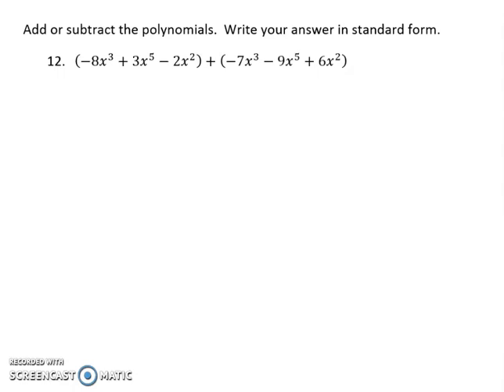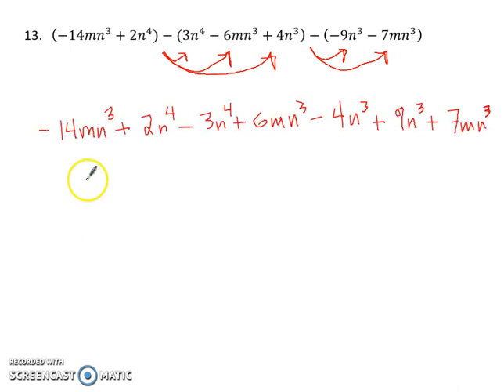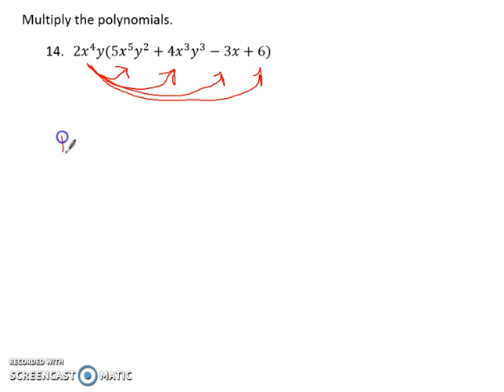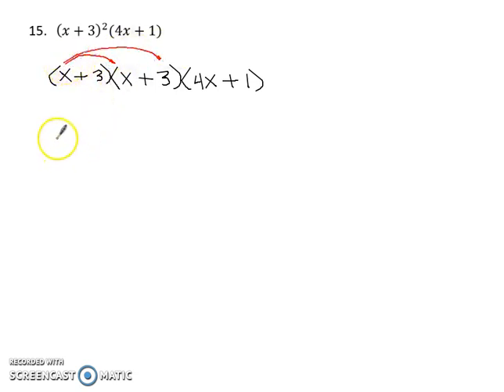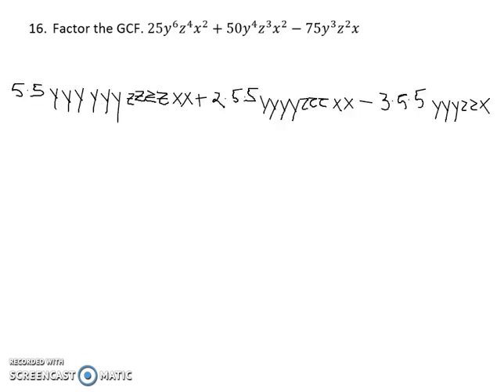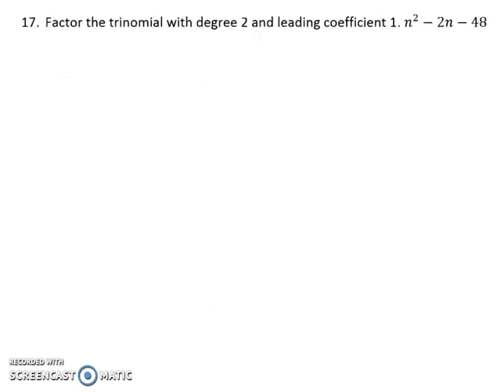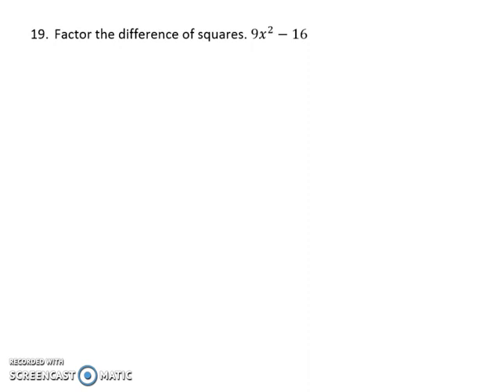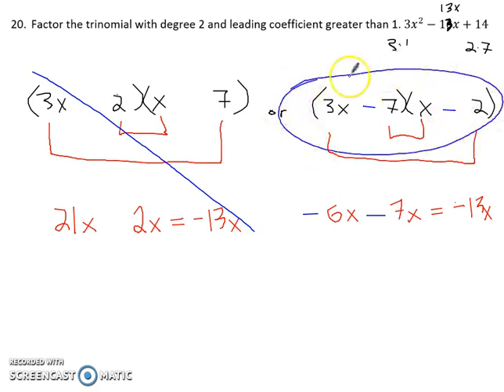IM2 Unit 1 Test C part 2